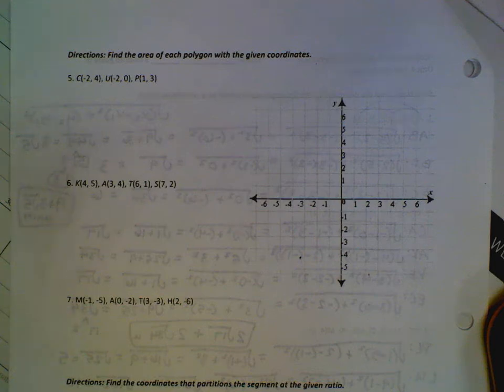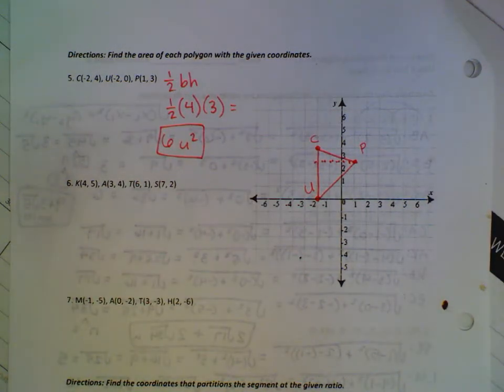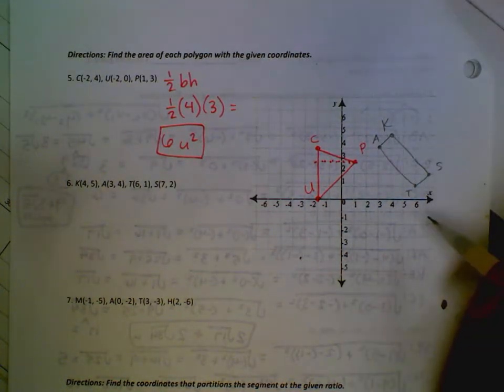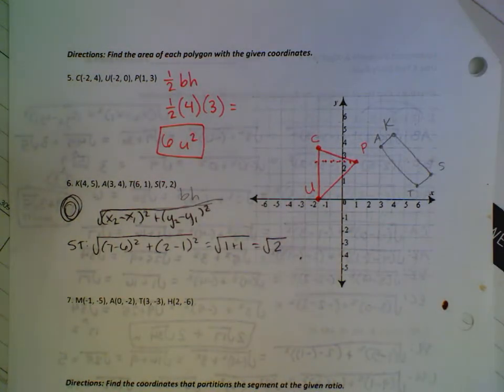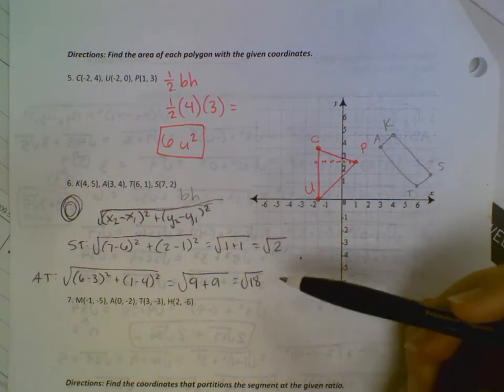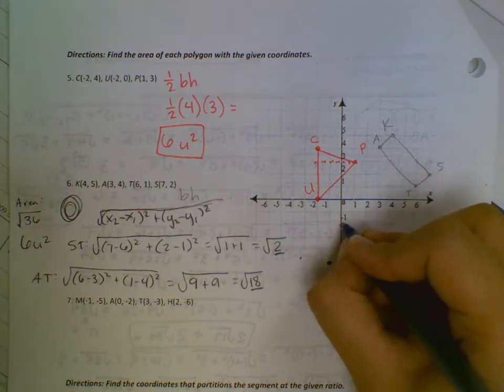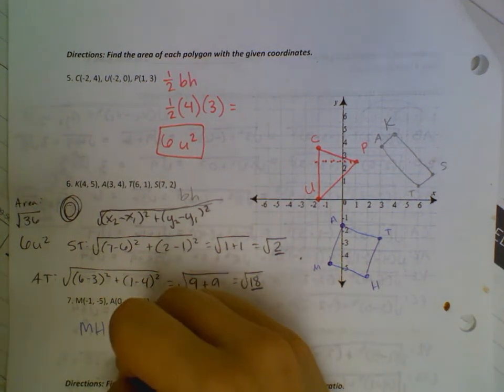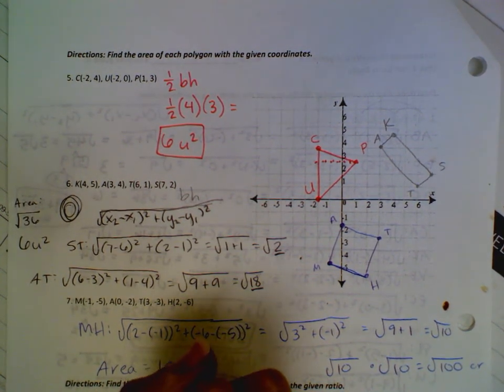Acc U4 Test SG 5-7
Unit 4 Test Study Guide Questions 5-7